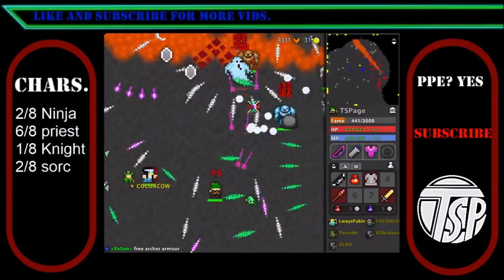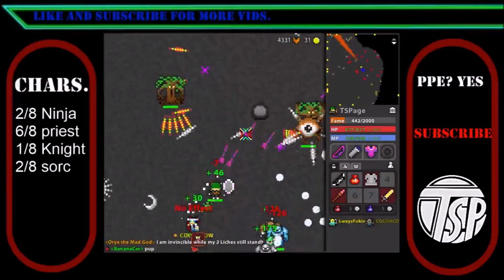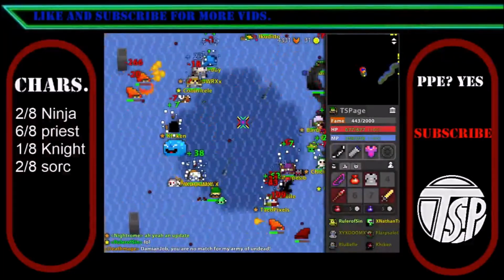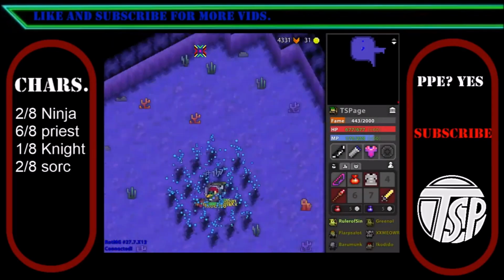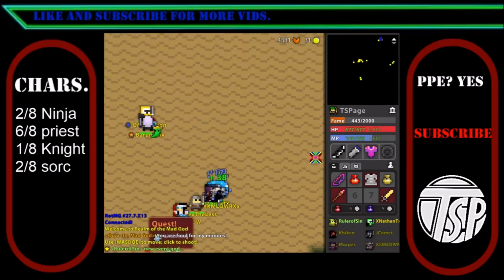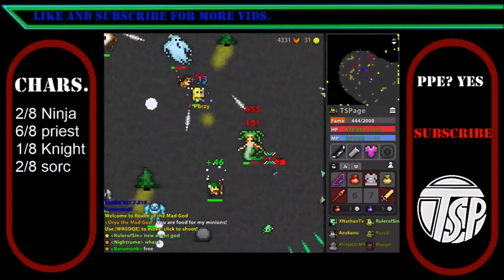ROTMG: New Dungeon Preview - The Lost Halls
Hello everyone hopes you enjoyed this video. I am looking forward to this dungeon a ton and can see the 8/8 deaths lining up. It is going to be very difficult with a really high chance of some UT. I really don't know what else to say other than it is gonna be absolutely insane.
When trying to add photo overlay to this video. The photos came out very messy and made the decision to keep it clean.

Peace